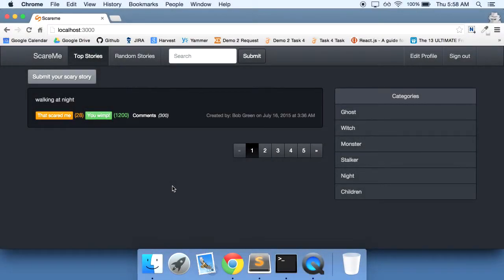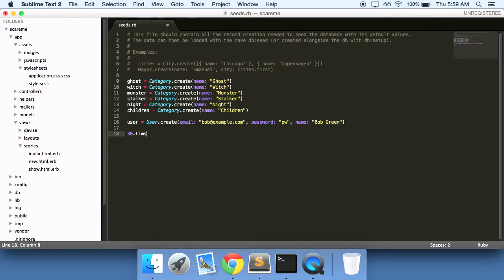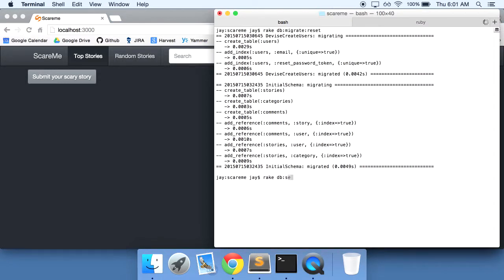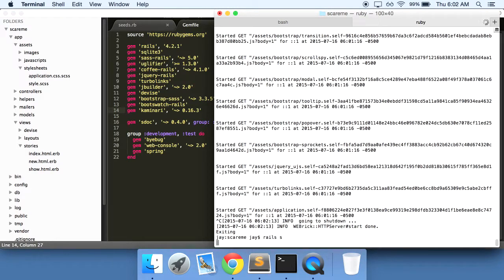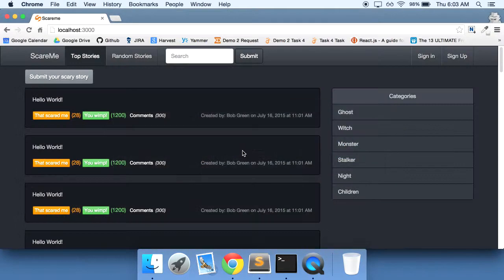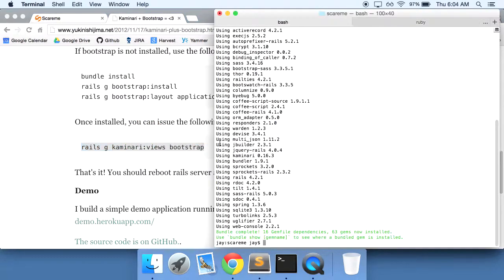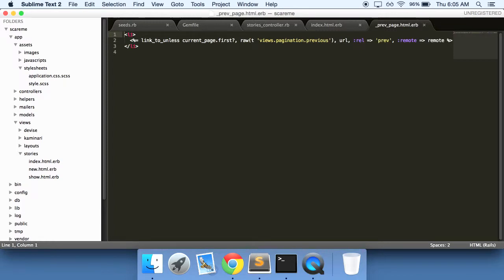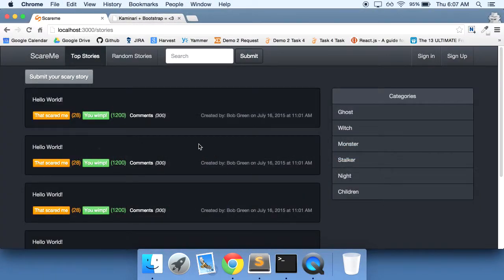13 - Learn Ruby on Rails - FMyLife Clone - Dummy Data and Pagination